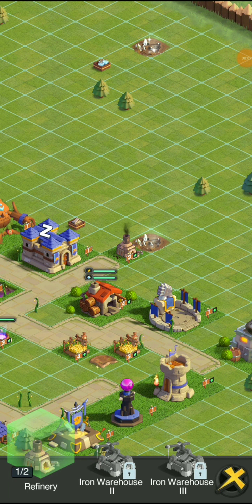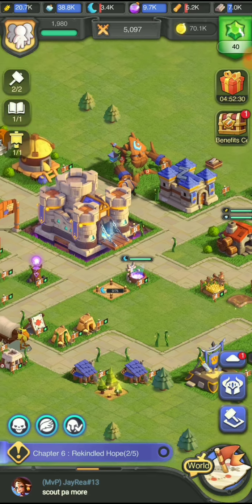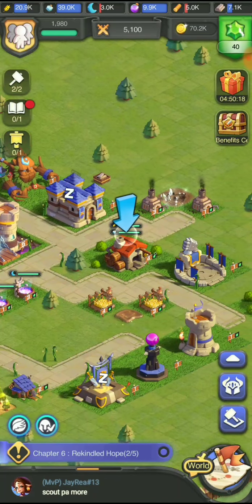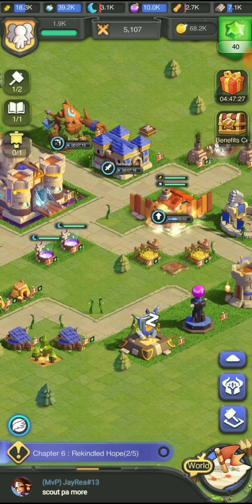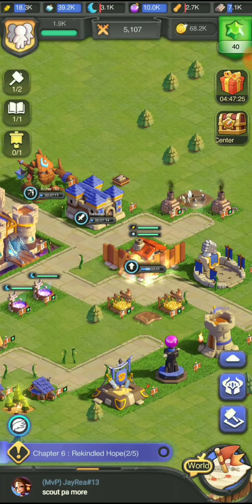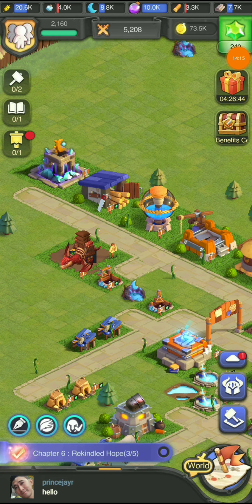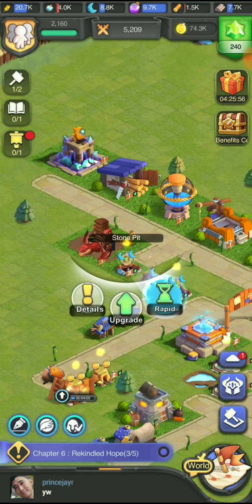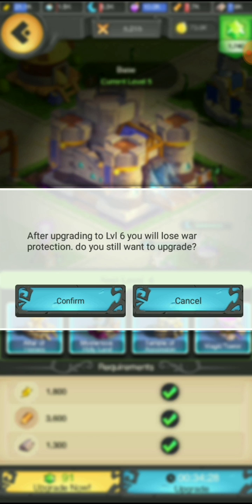World of Witchcraft | Base Layout in progress | Android/Ios game play